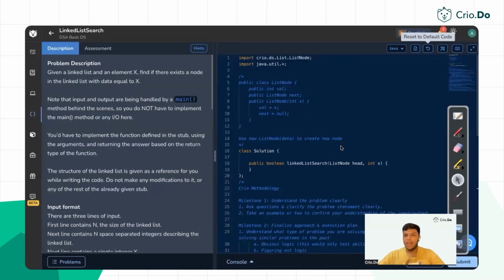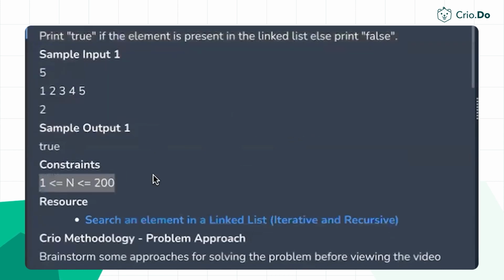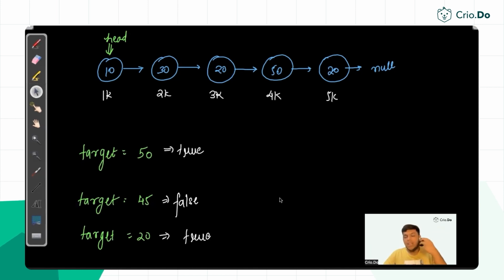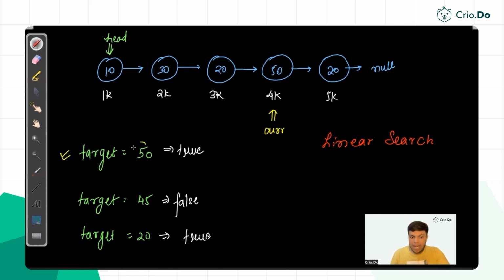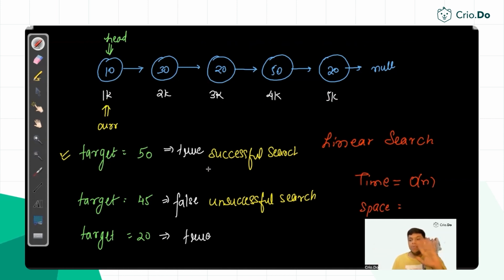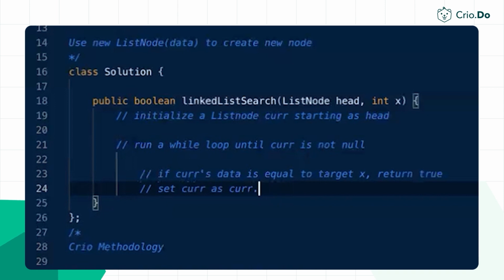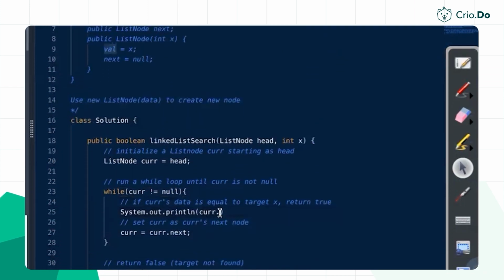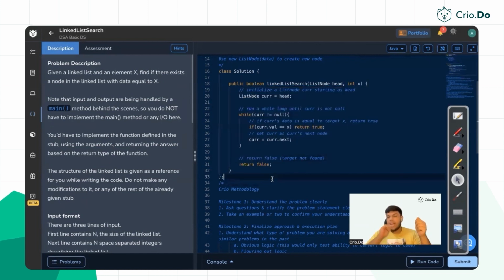Searching Element in a Single Linked List | Java | Master DSA Interview Questions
How to find if there exists a node in a linked list with data equal to X?

Learn how to approach this question asked in top product company interviews. Also learn some special corner cases and how to solve them in Java.

Chapters
00:00- Introduction
00:12- Problem Statement
02:25- Pseudocode
11:01- Implementation